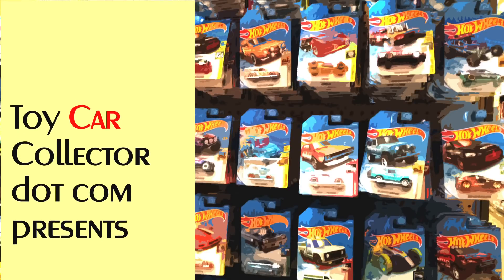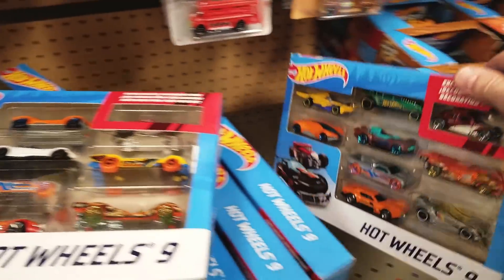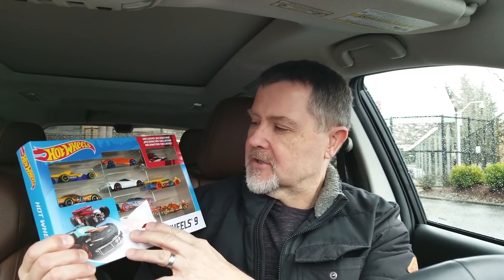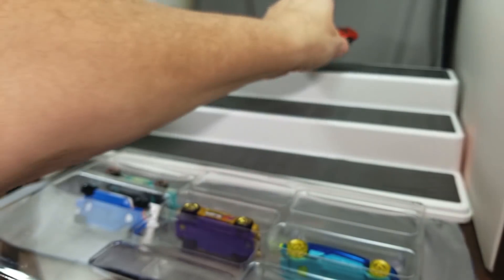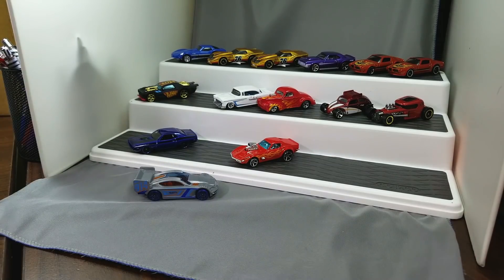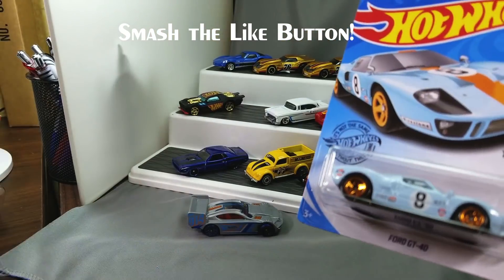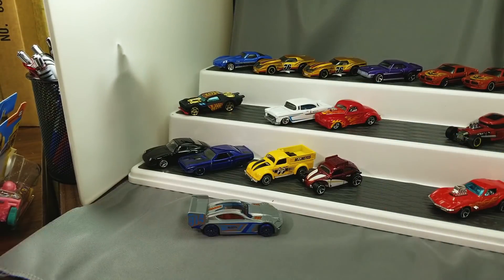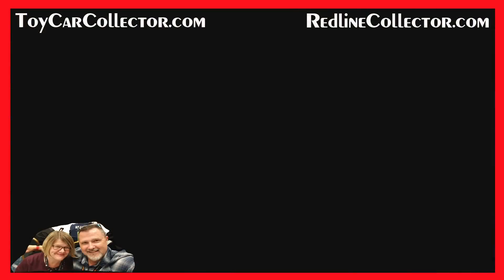Hot Wheels Peg Prowlin' at Kroger Fred Meyer Store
When you collect Hot Wheels the local stores are always calling to you to come and find the latest, greatest Hot Wheels.  Oh wouldn’t it be nice if it was just that easy.  The reality is often disappointing but we still do it.  Join me on a recent stop at the biggest store in my area as I cross my fingers and head in.  Thanks!